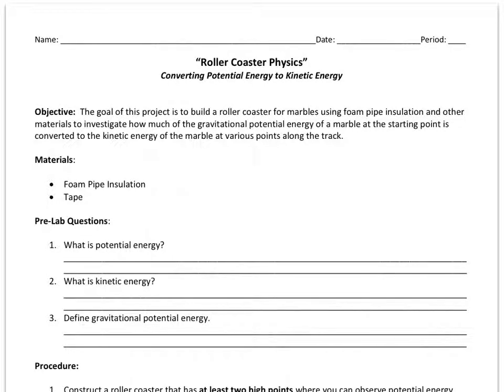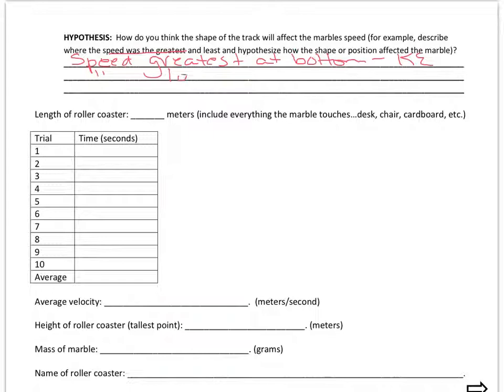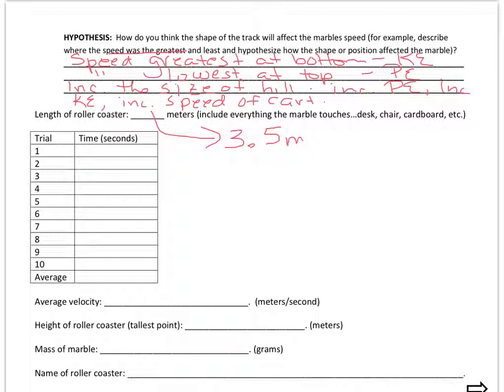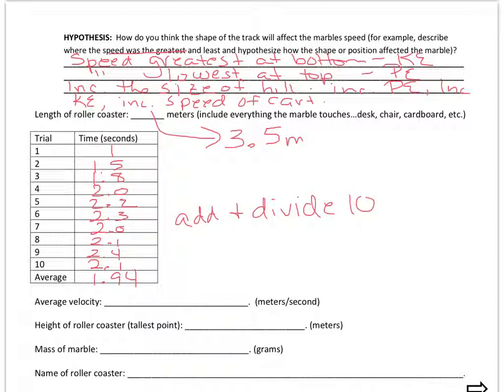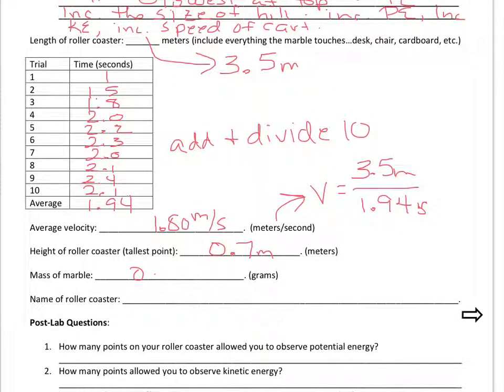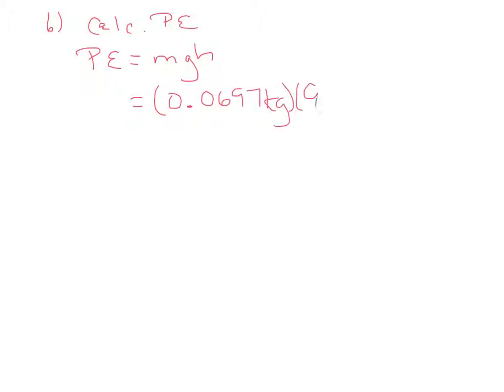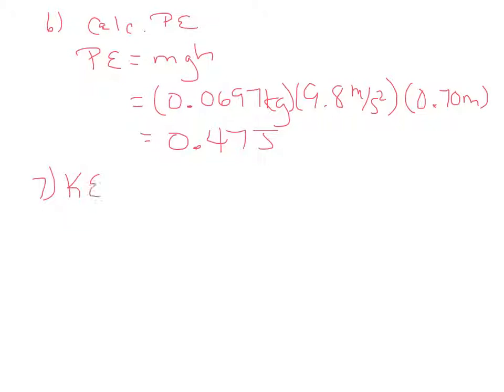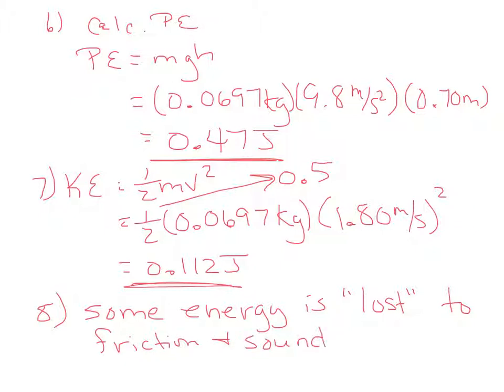Roller Coaster Physics Lab questions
Tutorial on the pre and post lab questions for the Roller Coaster Physics Lab. Mrs. Cater's 8th Science class